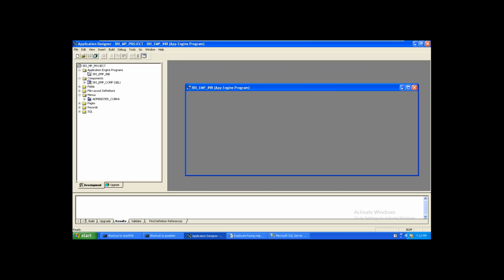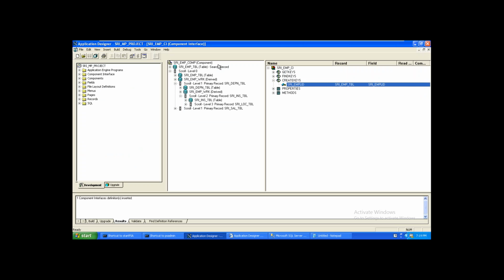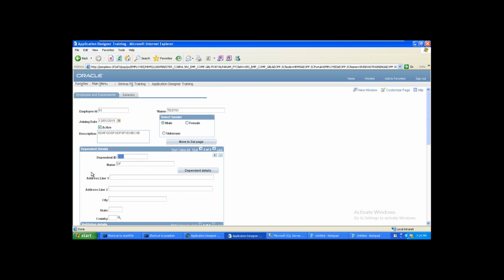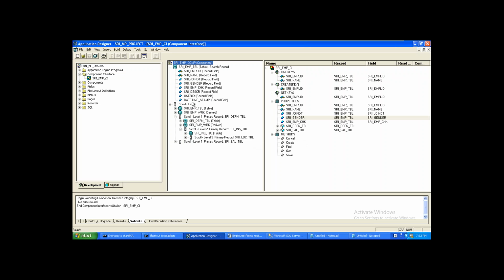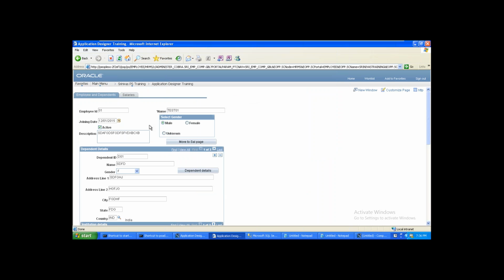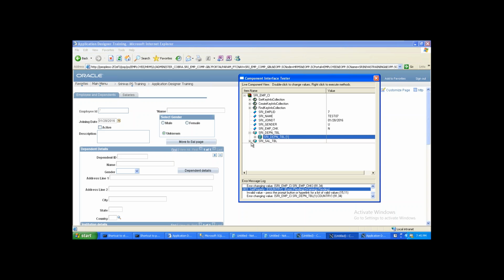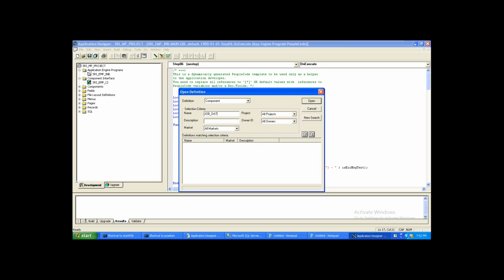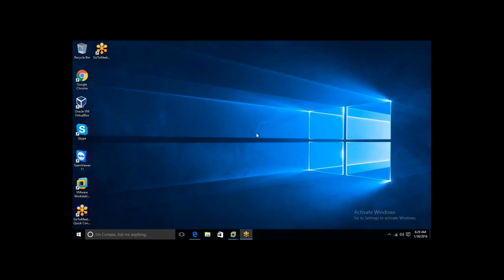Peoplesoft HRMS Technical Training Tutorials